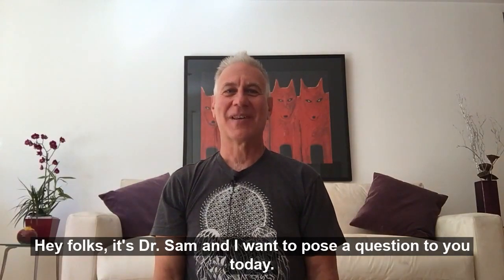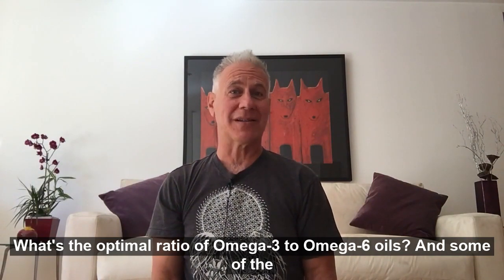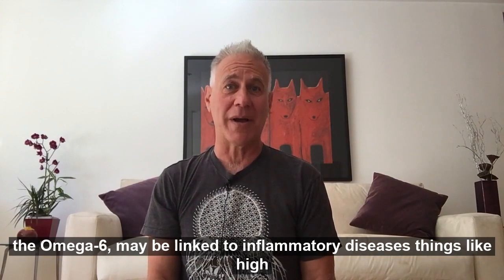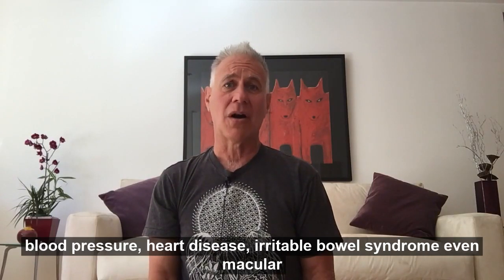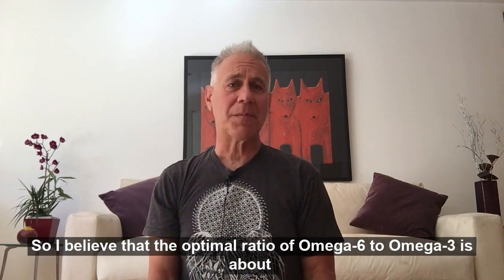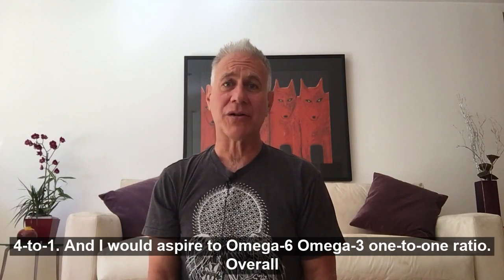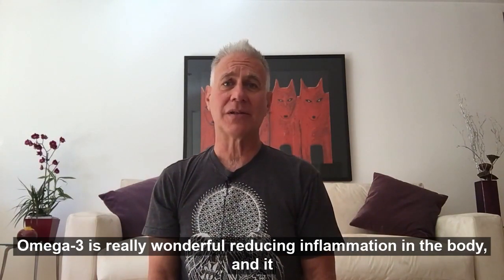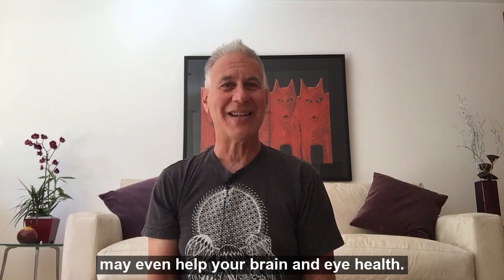Omega-3 and Omega-6 Ratios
What's the optimal ratio of omega-3 to omega-6 oils?